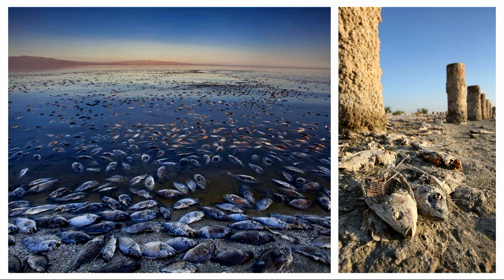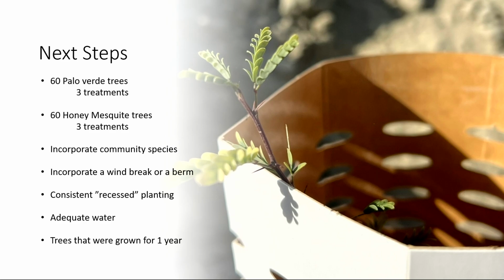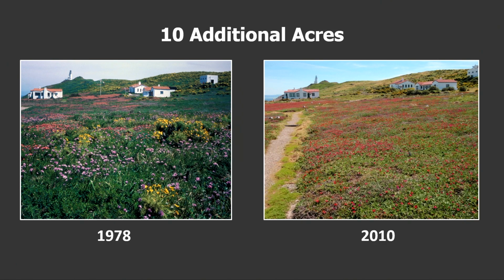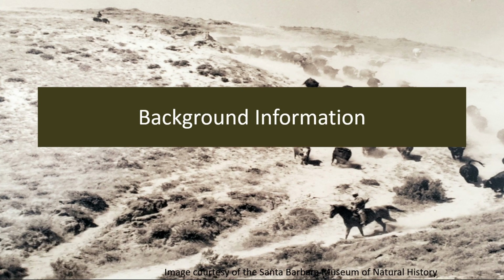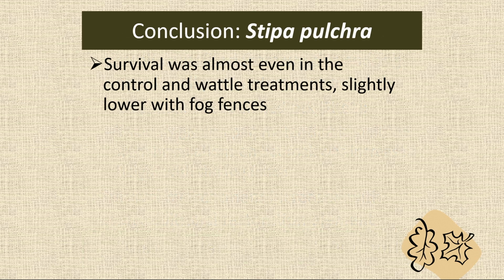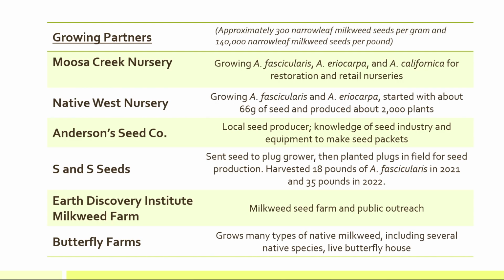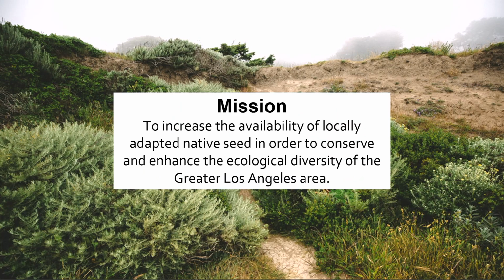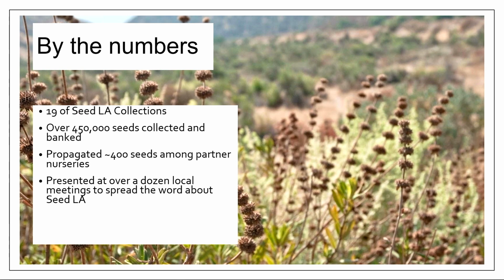Restoration and Conservation in Horticulture | CNPS 2022 Conference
This session will examine horticulture as a part of long-term conservation and for restoration. Sessions will discuss managing the recovery of a damaged or destroyed ecosystem that has been degraded, damaged or destroyed through traditional ecological knowledge and scientific understanding, and how horticulture can support these activities.

Session Chairs: Renee Murphy (Intrinsyx Environmental) and Cris Sarabia (Palos Verdes Peninsula Land Conservancy)

00:00 Introduction

0:46 Microbial endophytes and salt conditioning treatments on native tree establishment in challenging ecosystems [Renee P. Murphy (Intrinsyx Environmental)] 25.1

23:22 Restoring Native Habitat to East Anacapa Island [Ian Sexton (California Institute of Environmental Studies)] 25.2

44:34 Survival and Growth in Experimental Plots at a Santa Rosa Island Restoration Site [Marisol Villarreal (San Francisco State University)] 25.3

1:06:07 Creating a Local Seed Source of Native Milkweeds Collected from Wild Populations in San Diego County [Jonathan Snapp-Cook (US Fish and Wildlife Service)] 25.4

1:28:09 Seed LA: on a mission to increase the availability of locally adapted native seeds to conserve and enhance the ecological diversity of the Greater Los Angeles area [Cris Sarabia (Palos Verdes Peninsula Land Conservancy)] 25.5

CNPS 2022 Conference
ROOTING TOGETHER: Restoring Connections to Plants, Place & People
October 20-22, 2022 | San Jose, CA

_California Native Plant Society is a 501c3 non-profit that brings together science, education, conservation, and gardening to power the native plant movement._